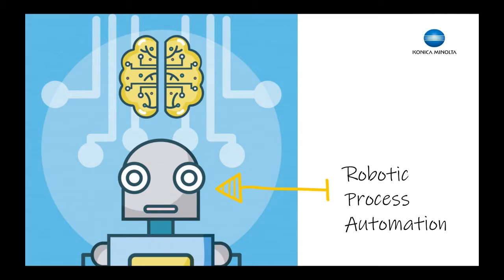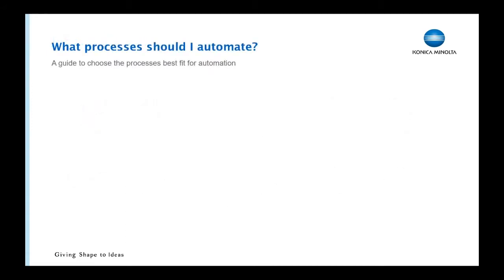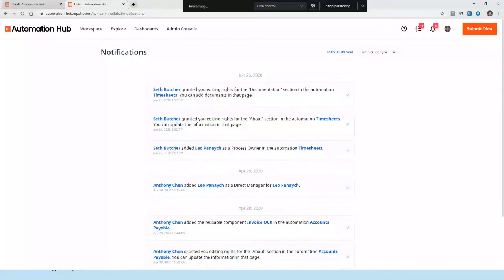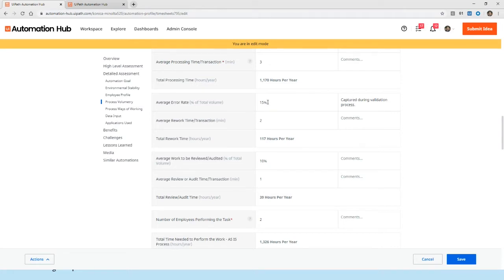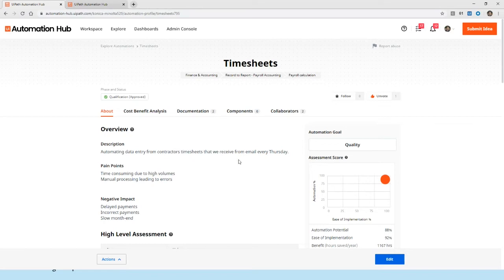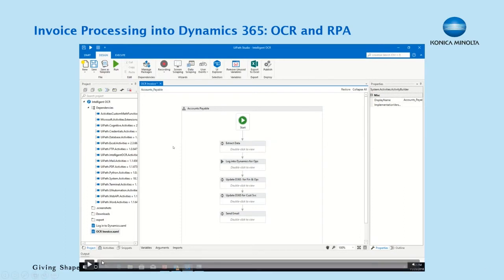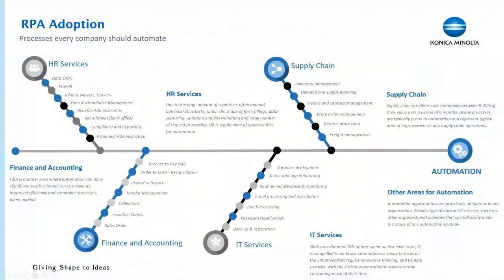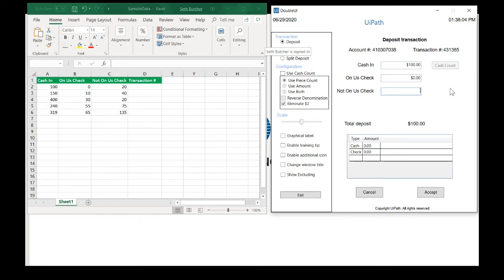Webinar: Building a Digital Workforce with Robotic Process Automation (RPA)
In this webinar hear from our experts in RPA technology who can help you identify practical applications of RPA in your business; how to create efficient workflows, save cost, and adhere to compliance.

In this webinar you’ll see how to:
- Decrease manual administrative tasks
- Improve compliance and reduce human errors
- Increase team productivity and output
- Improve customer and employee experience
- Improve the quality and scope of data collection